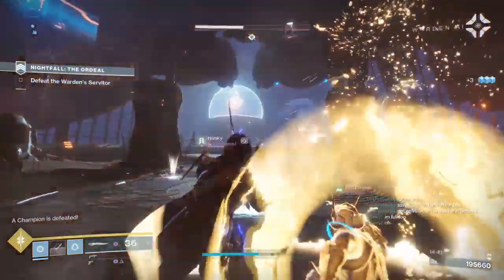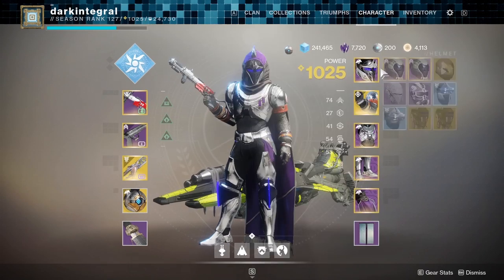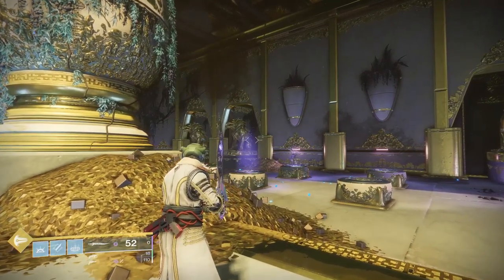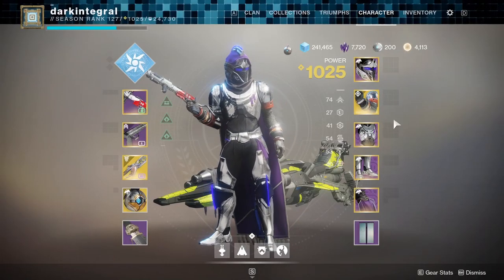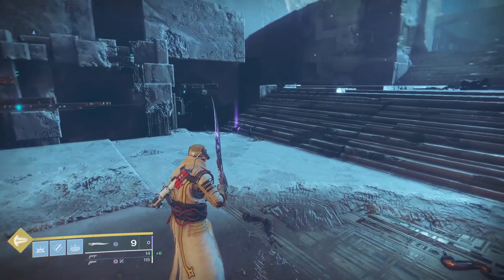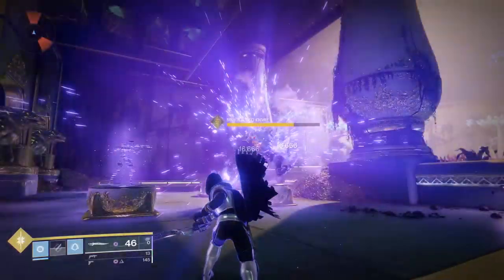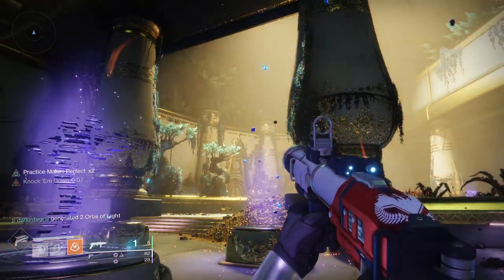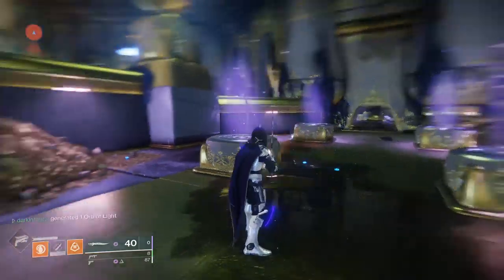Why Black Talon Is The Best Exotic In Season Of The Worthy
You can double Black Talon’s ranged heavy attack dps by holding down the move button (possible glitch?). This melts gambit and strike bosses, rival’s other strong power ammo options in damage, while having no reload and far better ammo reserves. This does move your character forward each attack. Make sure you are not in front a cliff.

Black Talon unique range burst combo is stronger than Izanagi’s Honedge. At full sword energy, quickly use two heavy attacks for 8 sword ammo burst, instantly dealing 6 sword swings of damage. This is possibly the highest long range burst on any weapon in Destiny 2.

Only using its charged heavy is very high dps at range. It gives great mobility and burst, but it eats up 33% more ammo as opposed to its non max sword energy firing mode.

Black Talon can 1 combo kill ALL an equal power level champion, even before barrier champions can react (make sure to stagger or disrupt the other two 1st). With the High Energy Fire and Charged with Light mods, hold move and spam heavy attack at full sword energy will delete champions instantly. Other buffs and debuffs work as well.

Two players using double heavy sword attacks (8 ammo version) at max energy will 1 combo a Barrier champion at equal power level.

Black Talon rivals Machine Guns in RANGED add clear by entering a hidden ammo efficient mode. By discharging SOME sword energy by holding block, heavy attacks will only use only 1 ammo per projectile. These projectiles track, have infinite range, and refund ammo every 2 kills. This is 105 enemies on a full max 70 magazine.

You can store Black Talon’s ammo efficient state by swapping to another weapon.

Like all swords, Black Talon’s light attacks pierces ALL elemental shields on match-game.

Black Talon aerial attack does AMAZING dps safely from the air, evading enemy projectiles and cheesing them above walls. By jumping and using only fully charged heavy attacks you can safely melt and flush out nimble bosses moving around cover (like that son of a birch KARGAN in the Insight Terminus).

Black Talon is incredibly ammo efficient. It reaches 70 ammo reserve with mods, receives 24 ammo per Heavy or Sword Ammo Finder brick, or 40 per regular brick with the new scavenger artifact mod. Be sure to keep 20-25 sword ammo for final bosses.

Black Talon can comfortably replace Izanagi in Night Falls. Its ammo capacity and quantity per ammo brick is the BEST of all exotic weapons. Although ammo drops are consistent with Heavy or Sword finder, it can rain or drought power bricks randomly, so a good green ammo back up like Mountain top is recommended.

Mountain Top is my favorite back up for Black Talon. It does not require precision hits, has infinite range, has good dps if hitting reload after firing with a heavy weapon reload mod, hits harder than aggressive frame sniper rifles, has a whopping base 19 ammo reserve, and regens ~6 shots per ammo brick. 3 Mountain Tops is worth 1 Izanagi Hone Edge or 2 black talon full charged heavies. God roll snipers and fusion rifles are good substitutes, offer more burst, but much less ammo efficient.

Mods

Helmet: Atleaat 1 Sword or Heavy Ammo Finder

Chest: Sword or Large Arms Reserves

Legs: 2 Enhanced Sword Scavenger

Tldr: Black Talon is an amazing range weapon. Boss damage, add clear, burst damage, it literally does everything.